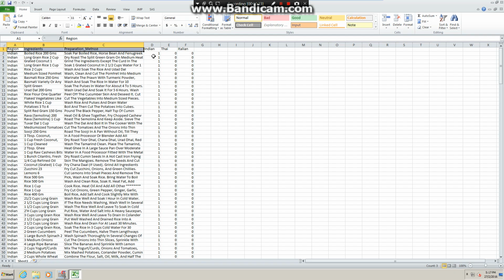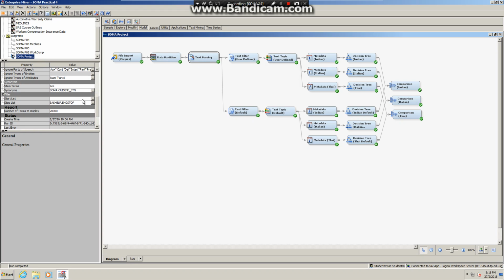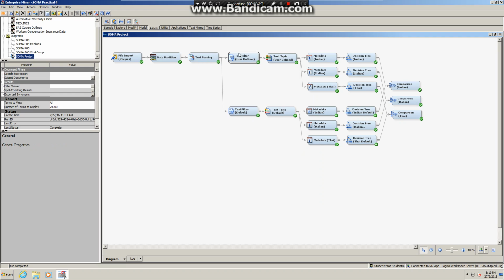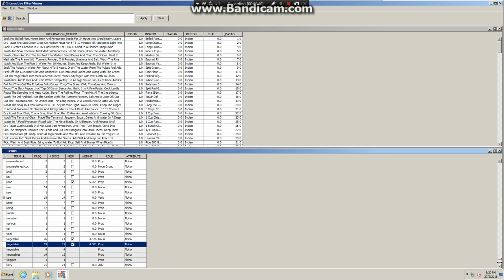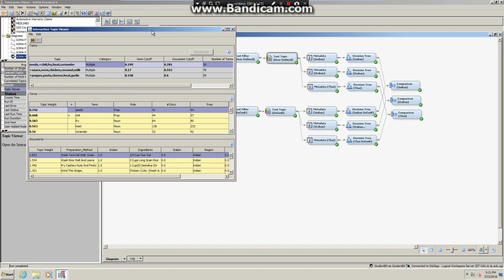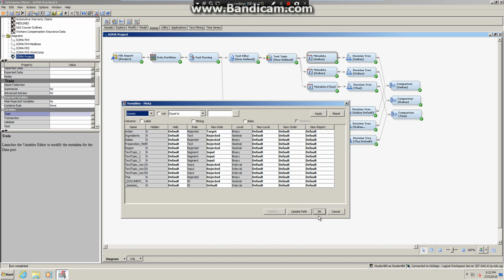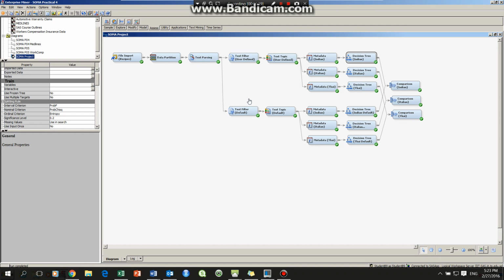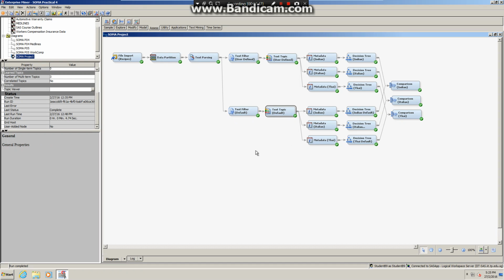Social Media Analytics Project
1570080J